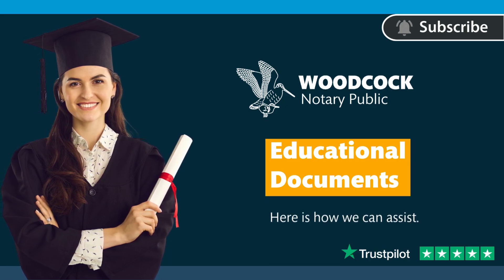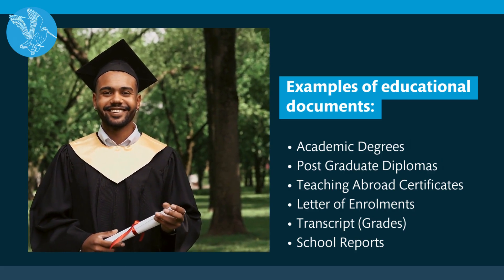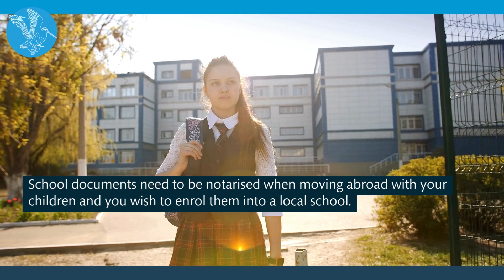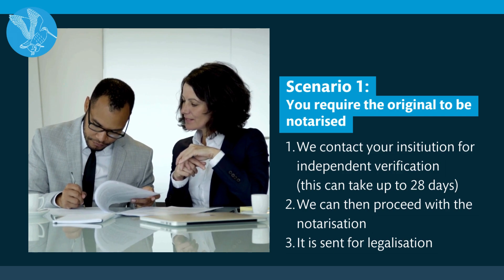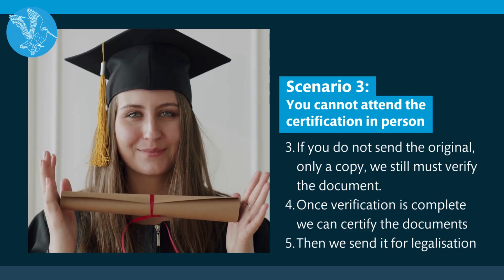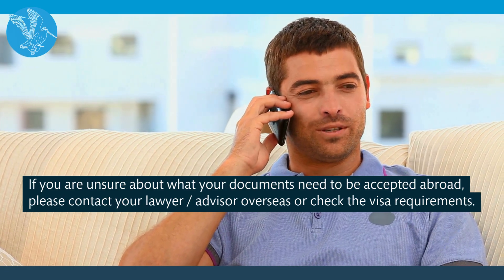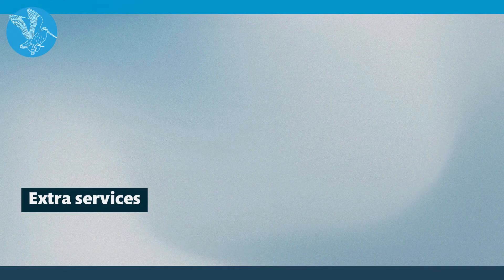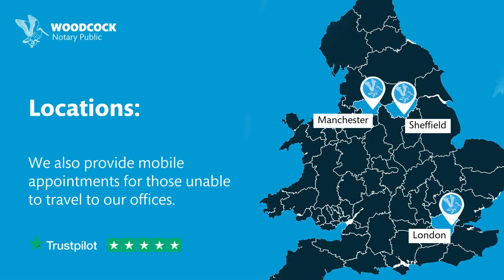Educational Documents for use abroad - how we can assist you | Woodcock Notary Public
This video will take you through the Notarisation process of Educational documents for use abroad for work, study, or children’s school enrolment.

Educational documents include but are not limited to:
Academic Degrees
Post Graduate Diplomas
Teaching Abroad Certificates
Letter of Enrolments
Transcript (Grades)
School Reports

What to expect from this video:

00:01 Introduction
00:31 Examples of educational documents
01:06 When do educational documents need to be notarised?
01:22 Independent verification and certification
02:40 Is a Notary Public necessary?
03:16 What to expect at your appointment
03:44 Extra services
04:03 Booking your appointment
04:16 Our contact details

Woodcock Notary Public is here to help with all your notarial needs.

Whether you need help with visa applications, getting your documents notarised for personal uses, expanding your business abroad, or legalising your documents, we offer easily accessible appointments at our offices in London, Manchester, Sheffield or at a location of your choice.

Why choose Woodcock Notary Public?

 - Have access to friendly and approachable staff.
 - Trusted and respected Notary
 - Competitive Pricing
 - Offer accessible appointments

The information presented in this video is collected, maintained and provided purely for the convenience of the viewer. We have made every attempt to ensure that the information contained in this video has been obtained from reliable sources and Woodcock Law & Notary Public is not responsible for any errors, decisions or omissions of information.